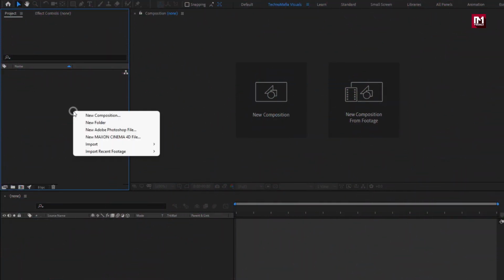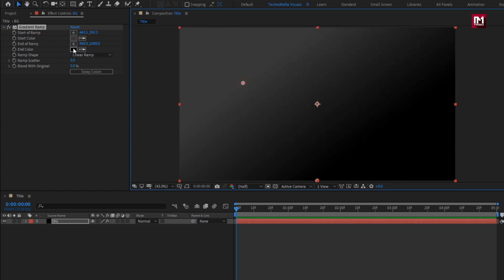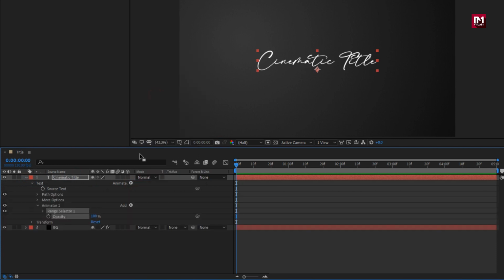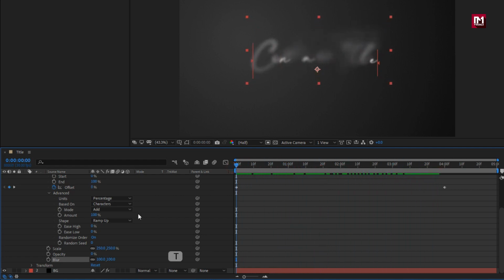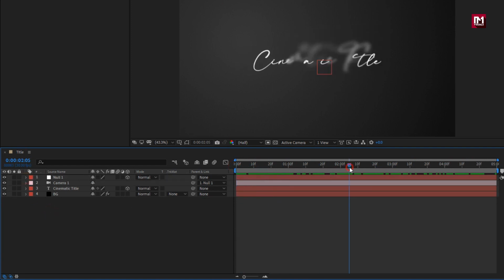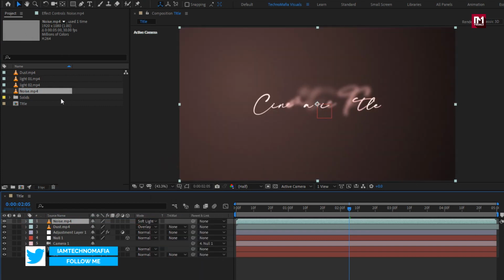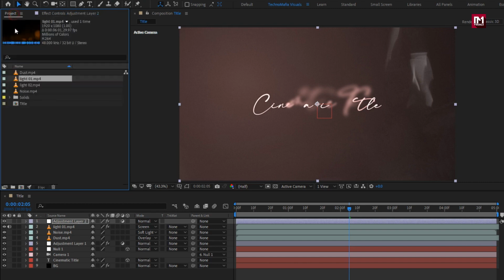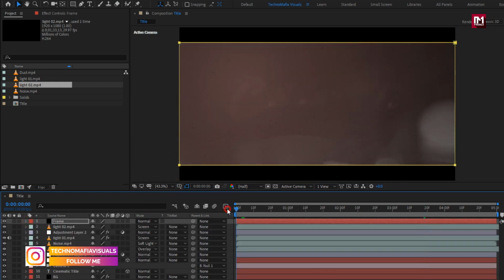ROMANTIC Cinematic Trailer Title In After Effects | After Effects Tutorial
This Tutorial is about how to create Clean romantic cinematic trailer title in adobe after effects.